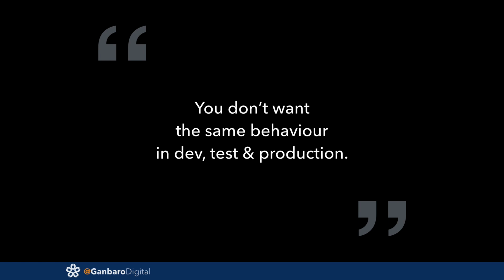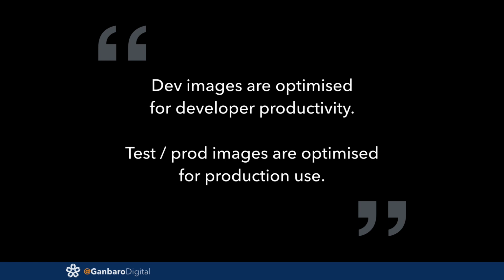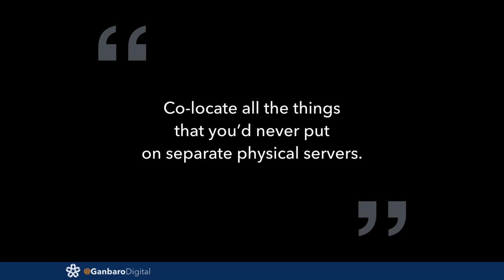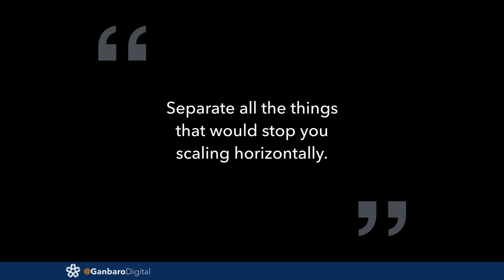Part 4 - Summary and Final Discussion - Designing Docker Containers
Containers in general - and Docker in particular - are hot tech. Not only are they a great replacement for many roles where we'd normally use a virtual machine, but they're also a great way to distribute applications along the pipeline from dev to test to production. And they're great for running PHP web-based apps!

In this talk, Stuart will show you how he designs Docker images that can be used to run PHP-based web applications in dev, test and in production. He'll walk through why dev Docker images are different to test/production images, and how to easily convert a dev Docker image into a test/production image without undermining the whole point of using Docker in the first place.

Part 1 - Explaining Images and Containers
Part 2 - Worked Example
Part 3 - Common Questions
Part 4 - Summary and Final Discussion

Presented @PHPEssex in Chelmsford, Essex, UK on 21st February 2018.